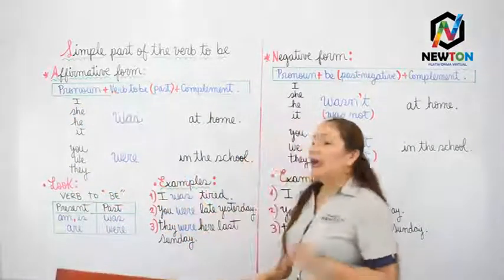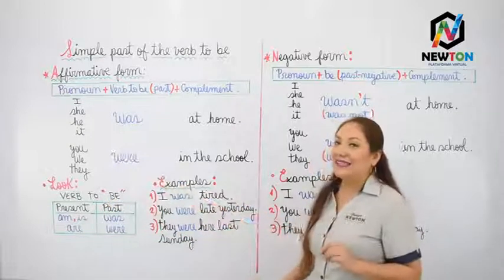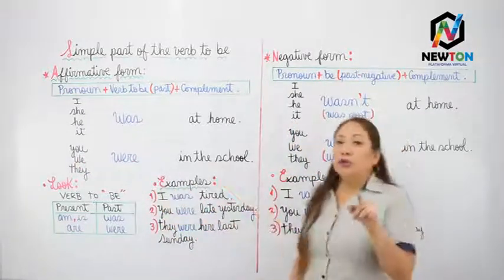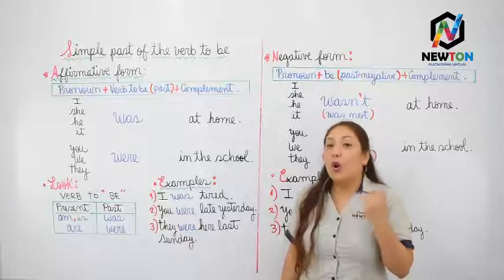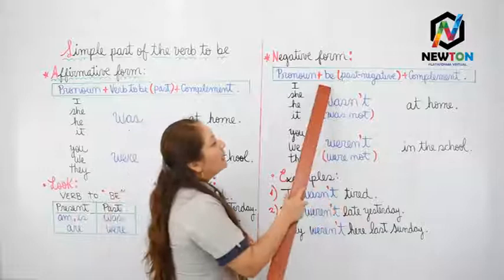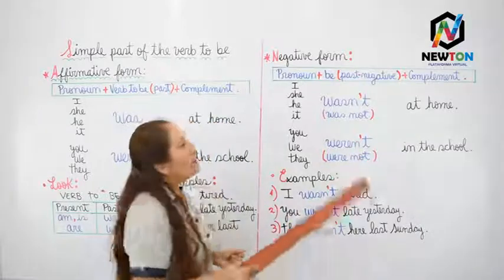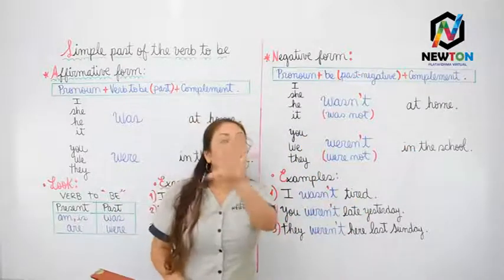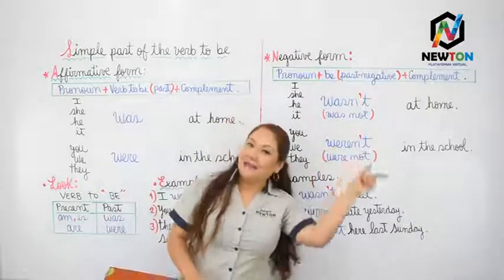CAP 04 4TO SECUNDARIA "VERB TO BE SIMPLE PAST" PART 1